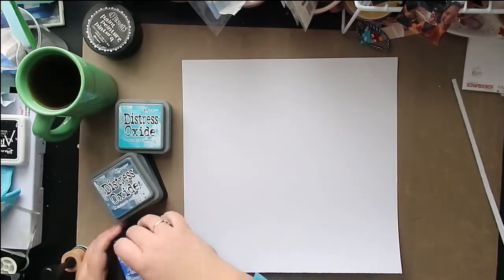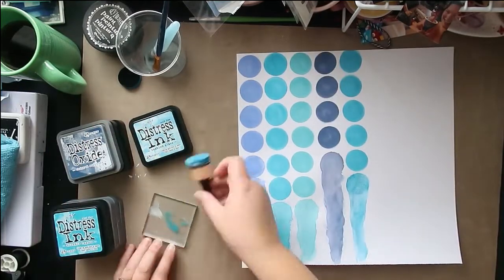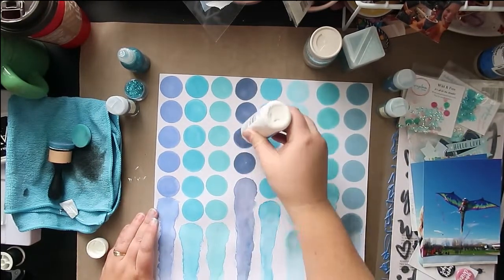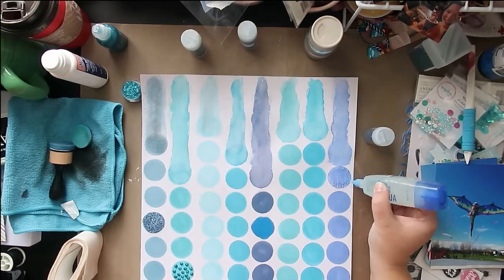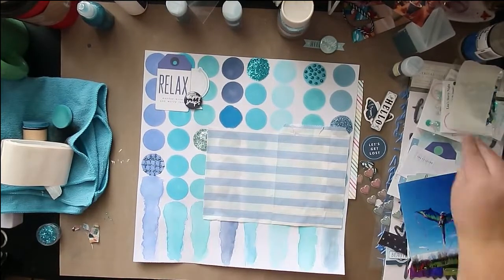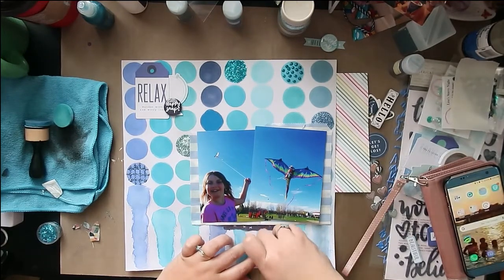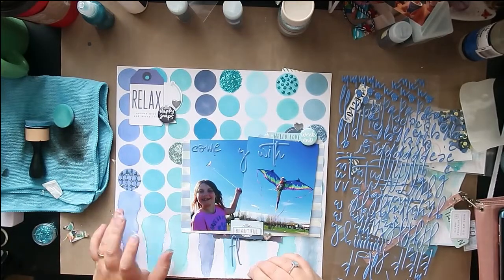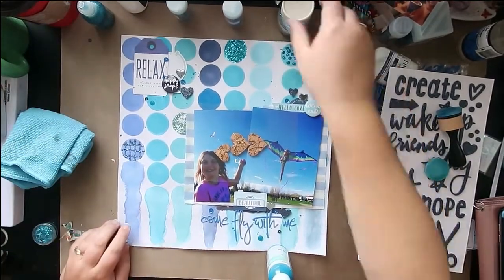The Crafty Maven Getaway Taste the Rainbow Youtube Hop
Thanks today for joining us for The Crafty Maven Getaway’s Taste The Rainbow Youtube Hop!! Today many of the team members will be sharing layouts and process videos where we each feature a different color of the Rainbow. One of our fellow Scrapbookers, @dragonflyd Amber Prince helped us with the inspiration for this Hop. I hope this Hop inspires you to look at your stash in all the colors of the Rainbow.  If you follow along and play with us be sure to tag us @thecraftymavengetaway on Instagram or Facebook.
Down below are all The Crafty Maven Getaway Team members that are playing along in the Hop. Be sure to check out their Youtube Channel’s and give them some love with lots of comments!!